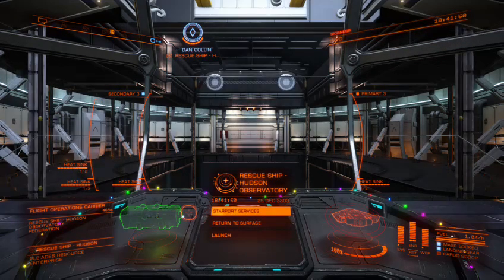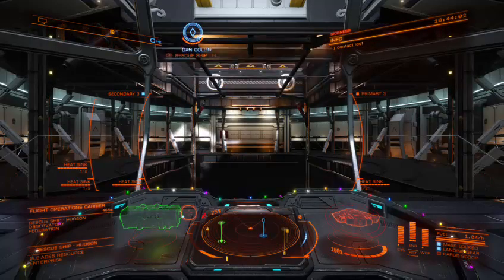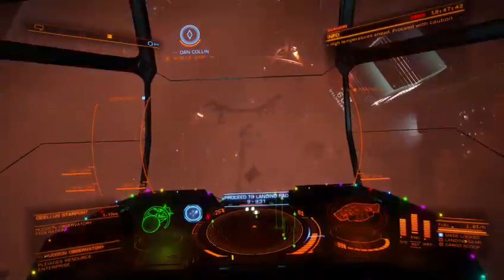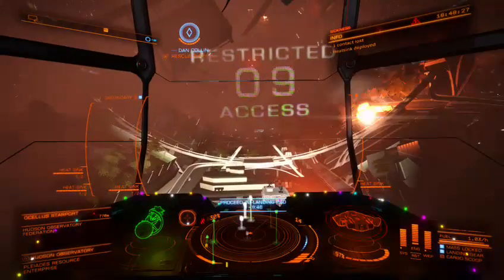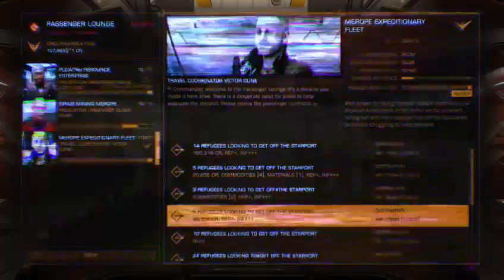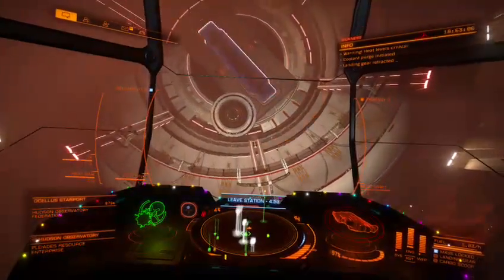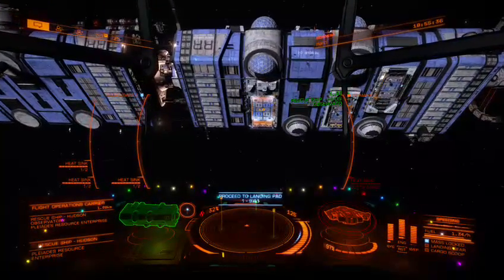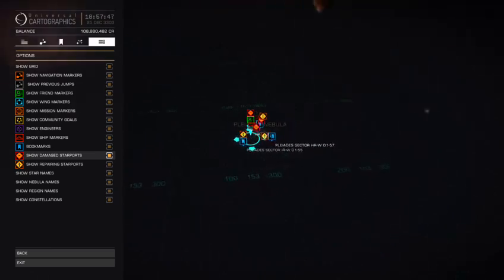Elite Dangerous: Evacuations 7mill~/hour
How does 1mil every 8 minutes sound? Find out how here.